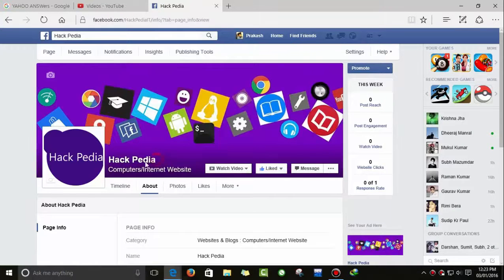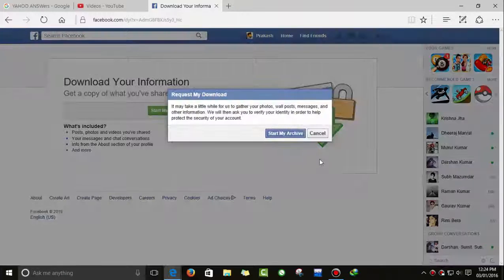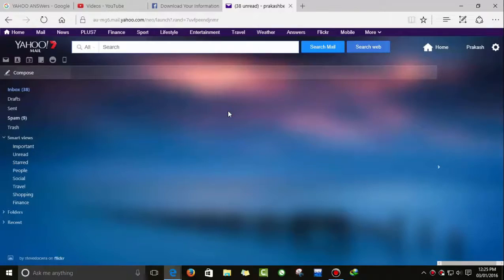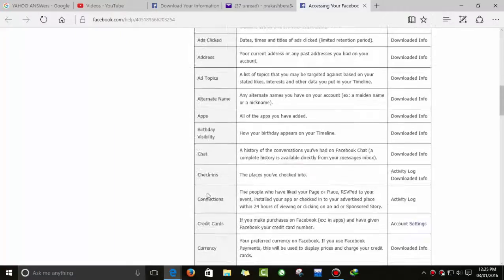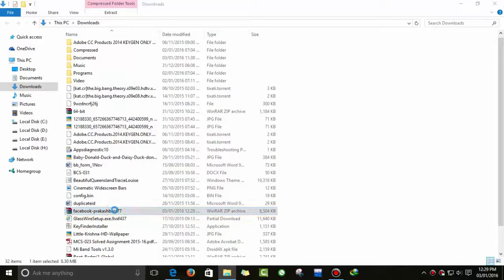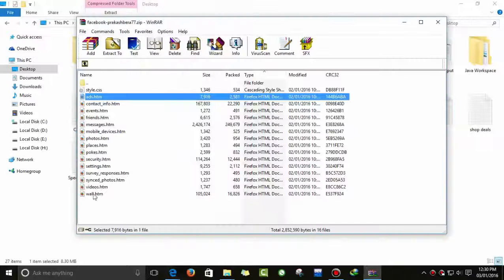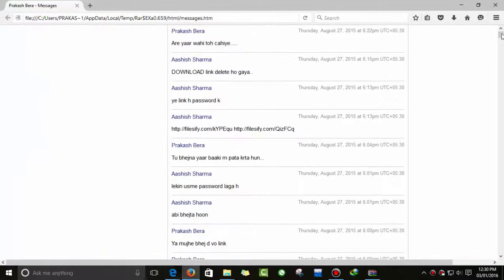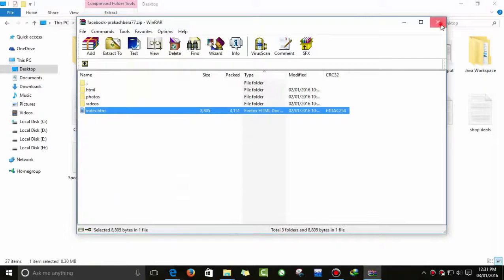Recover Deleted Facebook Messages, Pictures & All Details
This Video Explains you the steps to recover the deleted chats, messages and  pictures of your facebook profile account.

HACK PEDIA